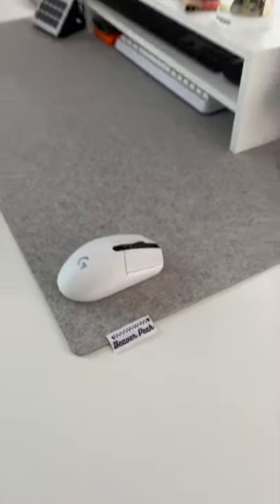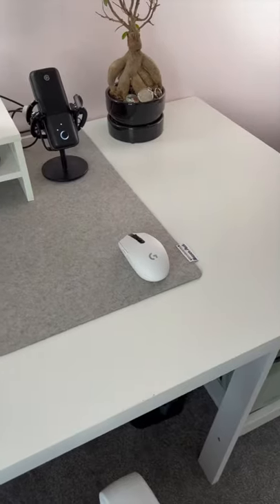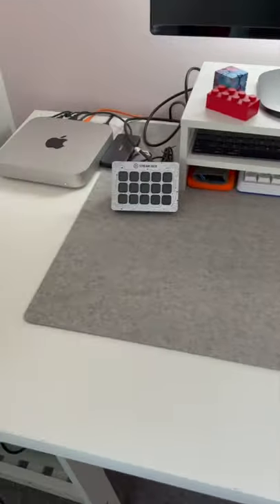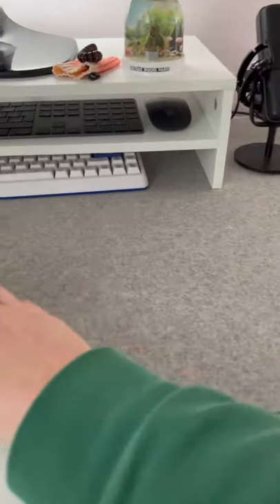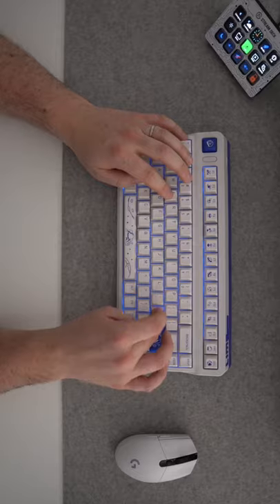This transformed my desk setup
This Beaver Peak desk mat is an attractive and sustainable way to give your workspace a lift.

Made with 100% Merino wool, it feels soft against your hands and devices. I picked up the pebble grey version and love the sense of freedom it's brought to my desk.

Plus being completely polyester free, which makes it kind to the planet, as well as your desk.